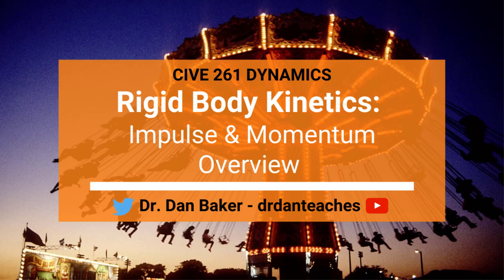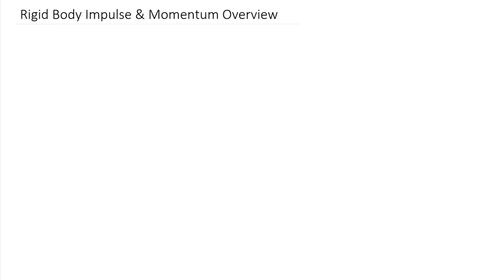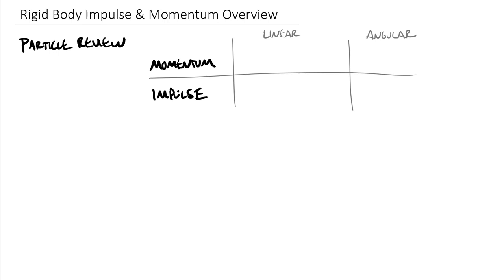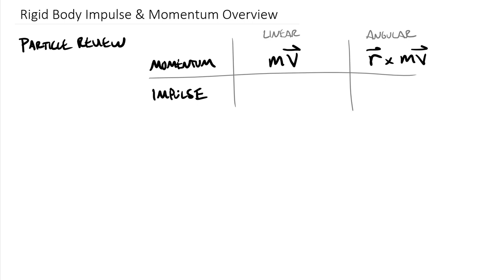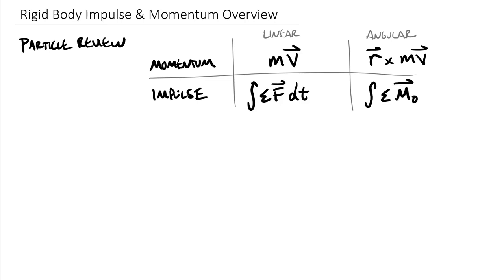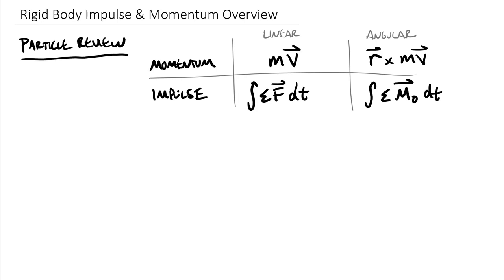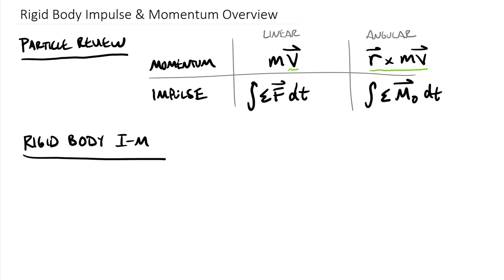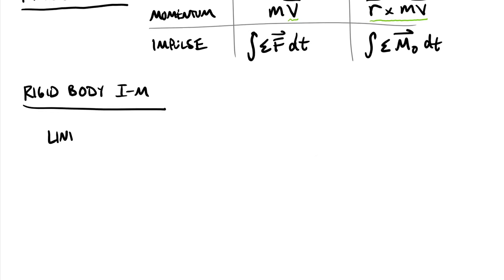Dynamics: Rigid Body Kinetics - Impulse & Momentum Overview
CLASS: Engineering Mechanics: Dynamics     CHAPTER: Rigid Body Kinetics: Impulse & Momentum
TOPIC: Introduction to rigid body impulse and momentum which starts by reviewing impulse and momentum for particles and then adds on the required terms for rigid bodies (including the mass moment of inertia and the momentum moment (r x mv) when summing moments around a point which is not the centroid.